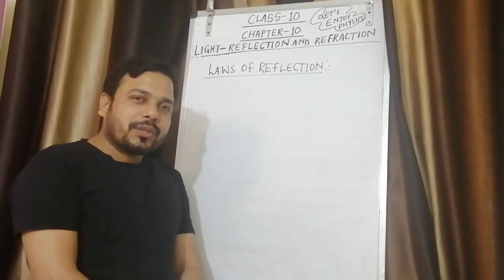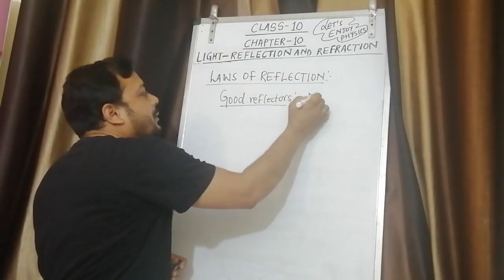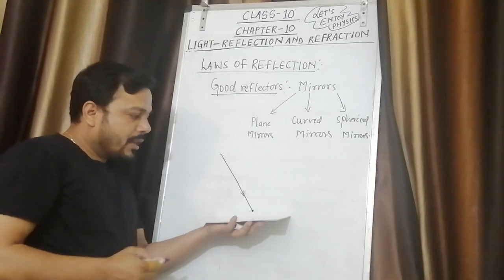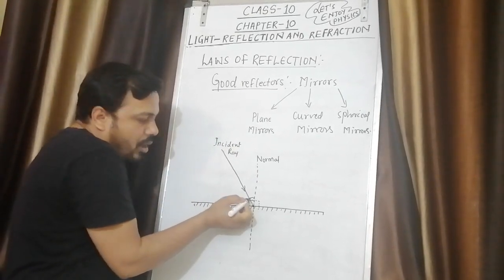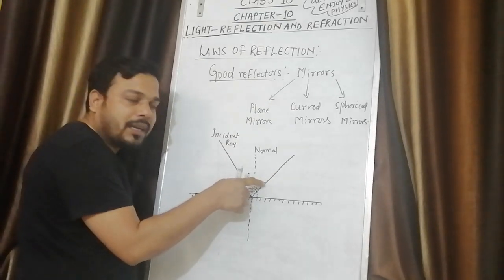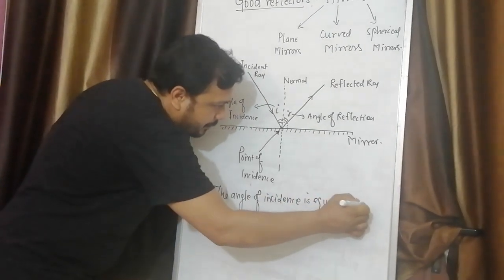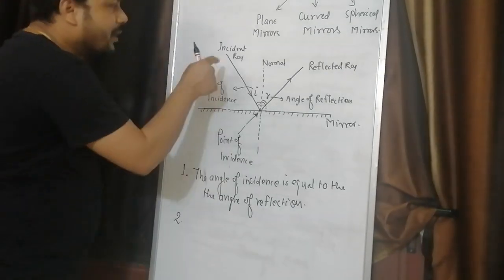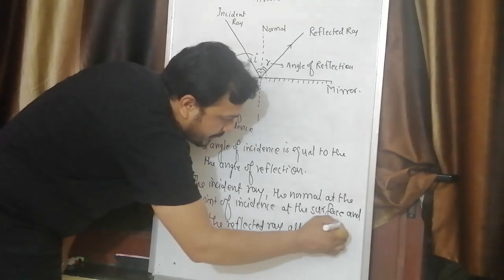L-4 LAWS OF REFLECTION Light: Reflection and Refraction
Statement of Laws Of Reflection
Explanation Class 10 Science Chapter 10